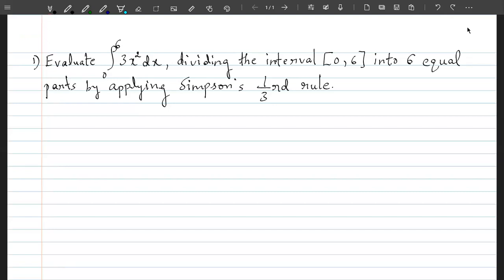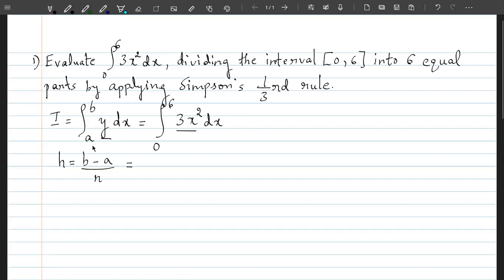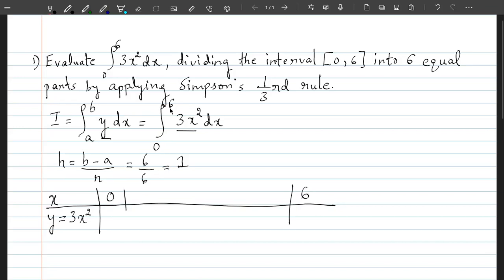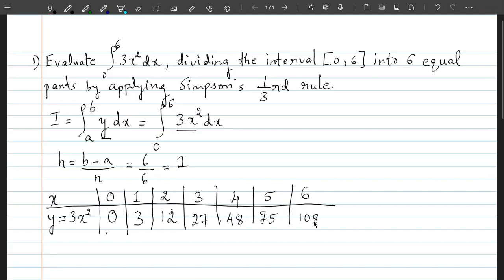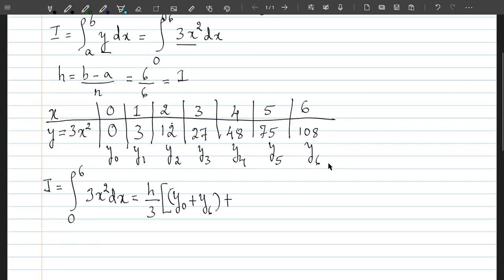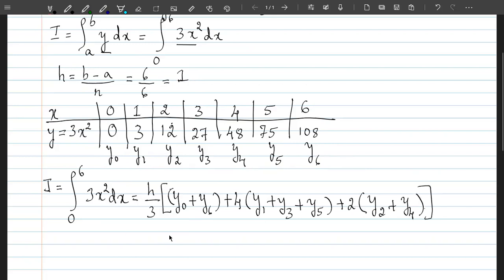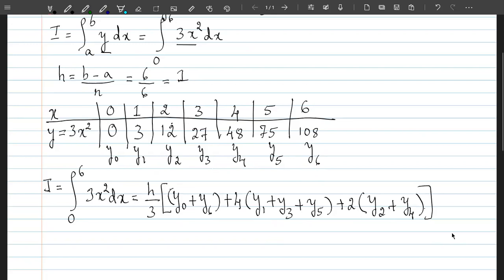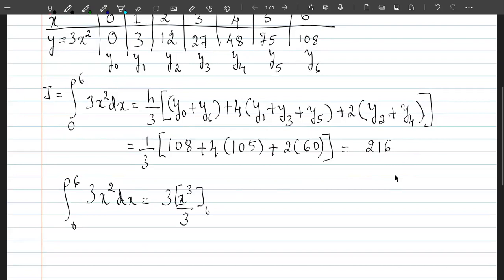Numerical Integration 1